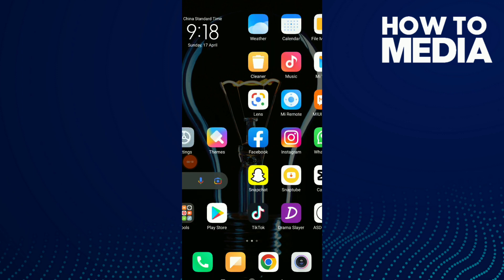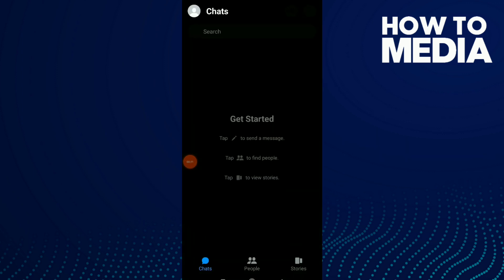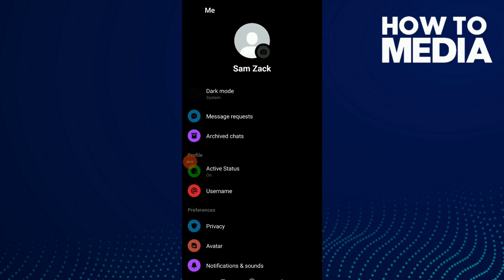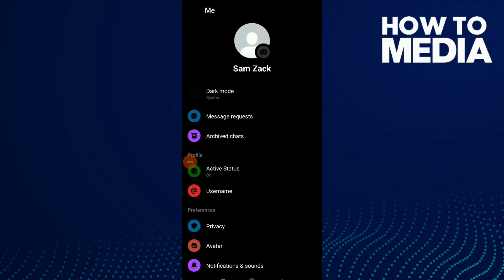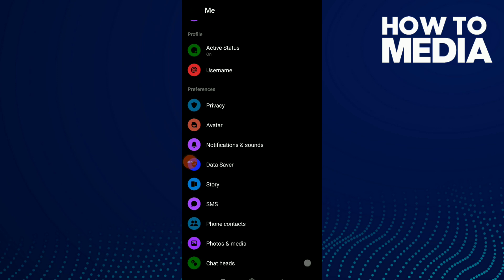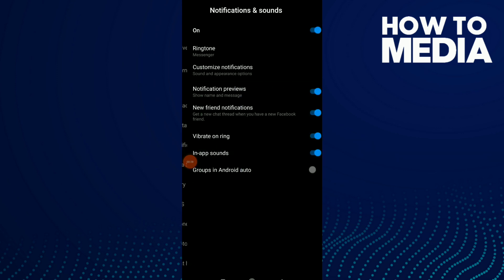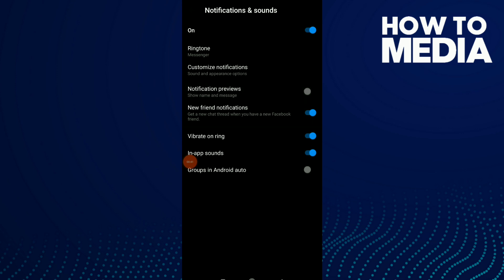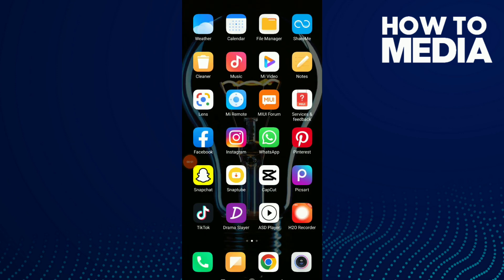How To Turn Off Notification Previews On Messanger App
My idols on YouTube:
Mike Vestil
Ali Abdaal
biaheza
Kevin David
Incognito Money
Sara Finance
Everyday Money
Channel Makers
Vidiq
SuperHumans Life